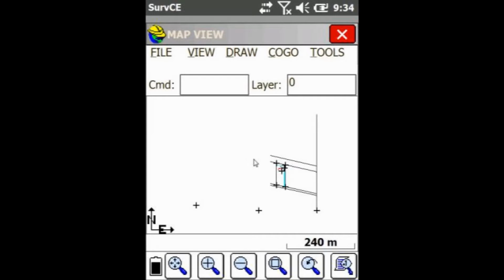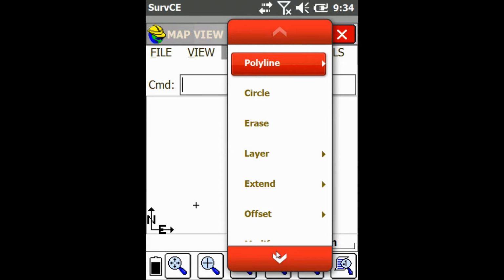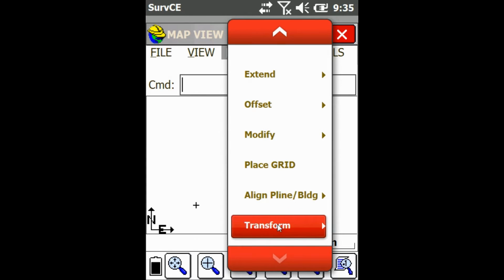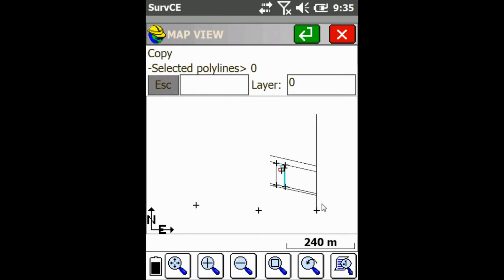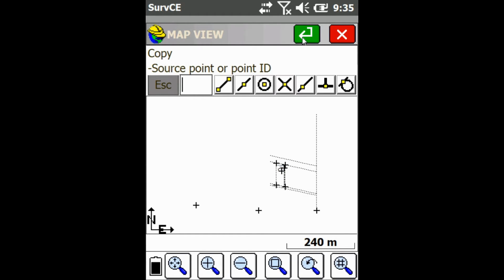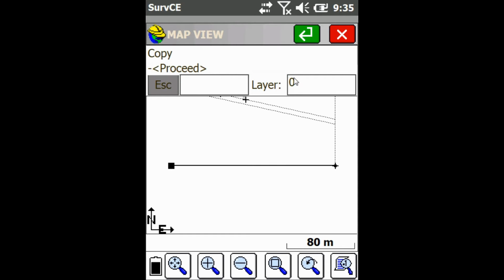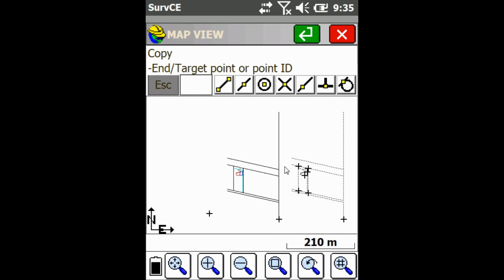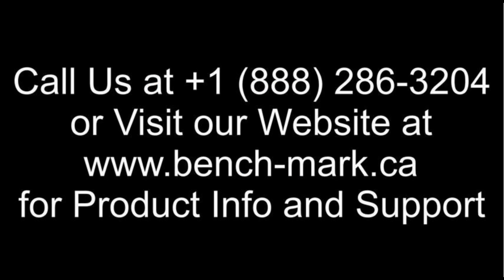Carlson SurvCE Tutorial: Copying Line Work in Carlson SurvCE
In today's SurvCE tutorial, David from bench-mark.ca answers a common question he receives, "How do I copy Line work in ServCE?" In this video David will show you how to copy lines from one origin point to another in Carlson SurvCE, in a quick and painless manner.

Done using a HemisphereGNSS S321 / Carlson Brx6 and a Mesa rugged tablet.

Bench-Mark has been committed to over fifteen years of exceptional after sales service on an individual basis. Our staff is highly trained and understands every piece of our equipment and software. Based in Calgary Alberta our staff understands the challenges faced by our customers in the field.